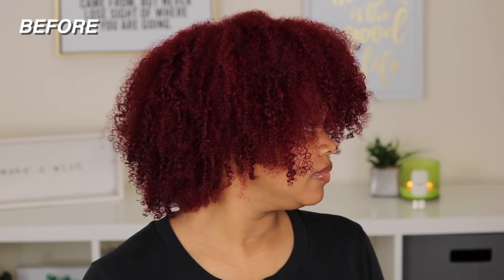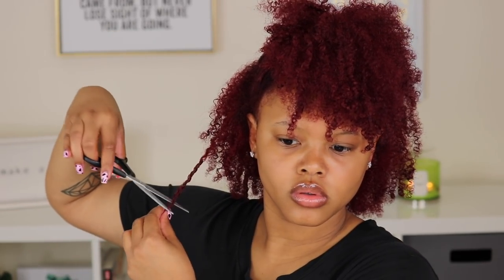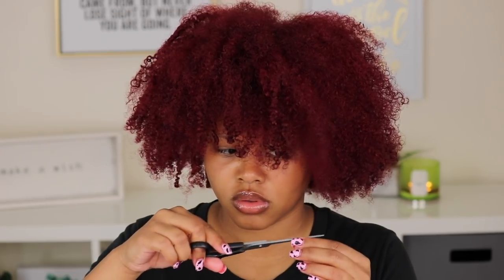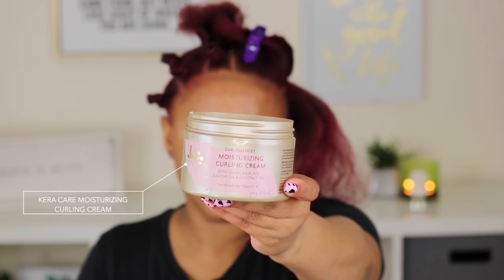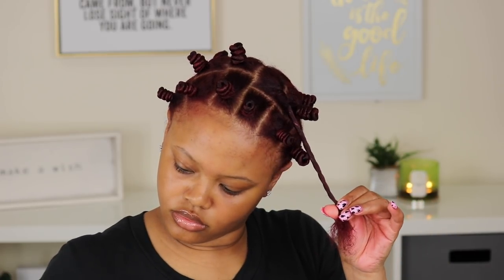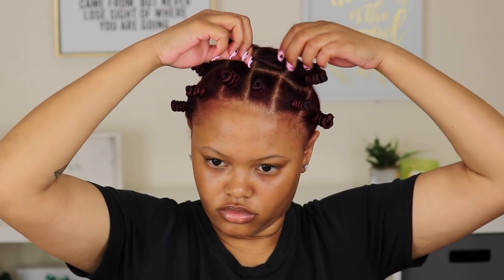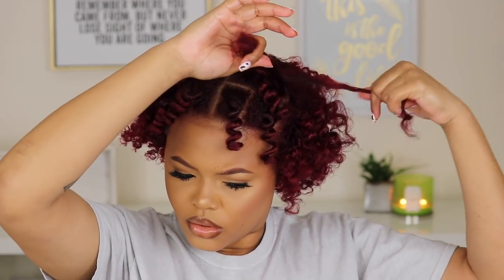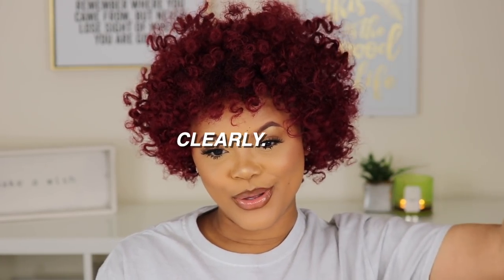Cutting My Hair For the FIRST time + Bantu Knot Out | Naturally Sunny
Hello, my goofiness been real extra during quarantine so don't mind me lol. Today I showed the process I went through to cut & style my hair. Hope you enjoy! Come back every week for a NEW video!!

♡ PRODUCTS  MENTIONED
KeraCare Curling Cream

Race: African American
Age: 25
Camera: Canon 80D + 55-250mm Lens